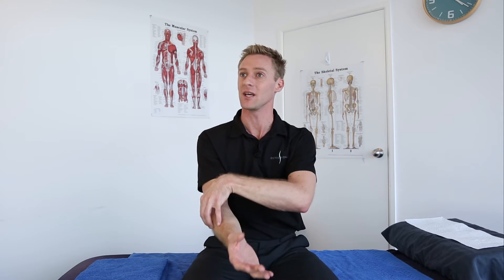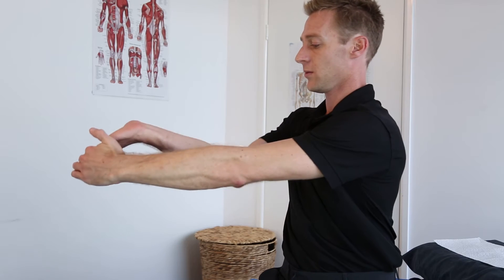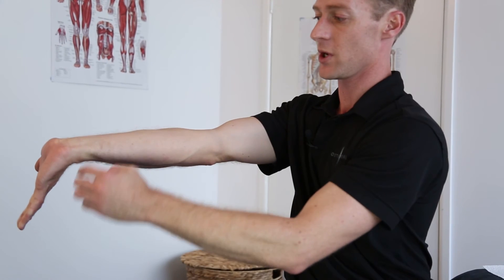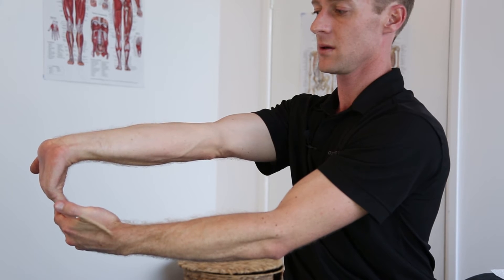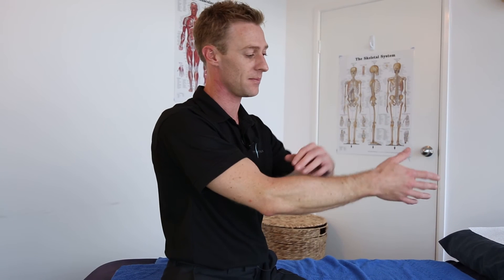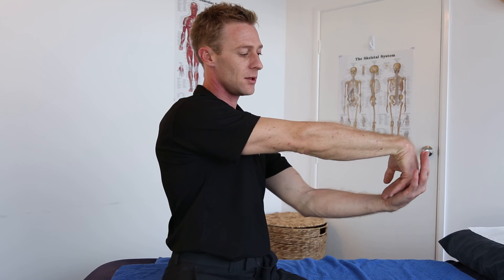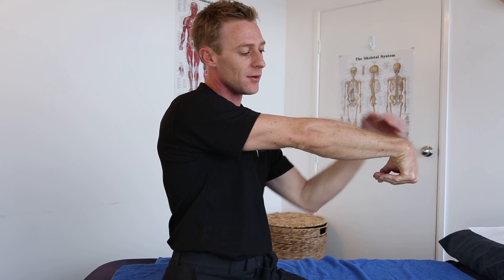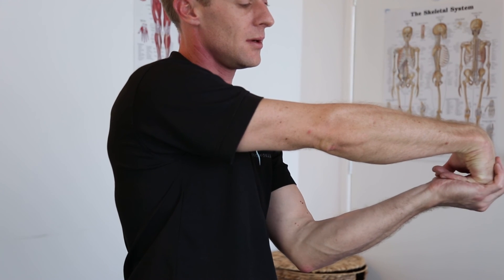Golfer's & Tennis Elbow Stretch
Hit Golfer's & Tennis Elbow out of the park with these 2 simple stretches.

They're caused by repetitive strain of the forearm on the inside and outside of the arm.

In this week's video, John White will walk you through two easy stretches to relieve discomfort caused by overuse of the forearm muscle.

For Golfer's Elbow, the inside of the forearm, we straighten the elbow, applying pressure backwards to the fingers. Holding that pressure, the stretch should be felt on the top of the forearm. Hold for 10 seconds and then release.

Tennis Elbow, we need to stretch the outside of the forearm. Same position with the straight arm, turn the hand down pulling the fingers up and under and feel the stretch to the outside of the forearm. Hold for ten seconds and then repeat.